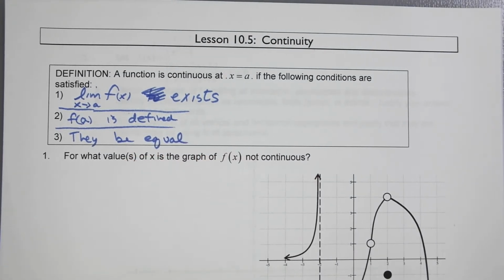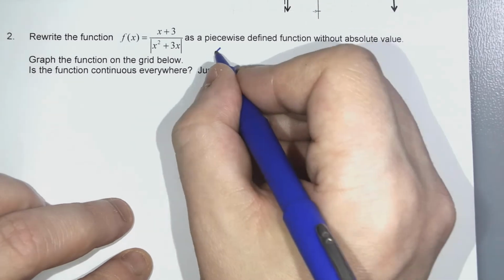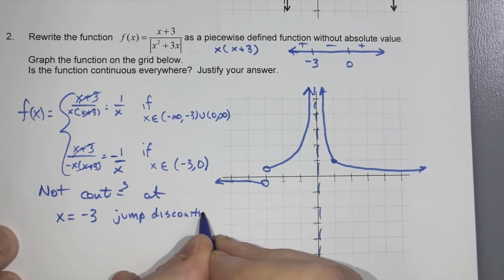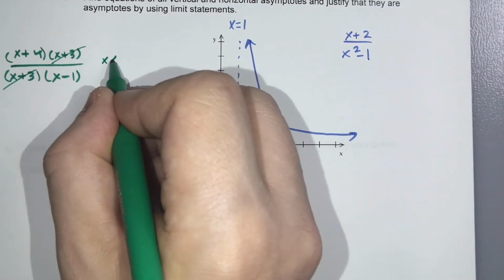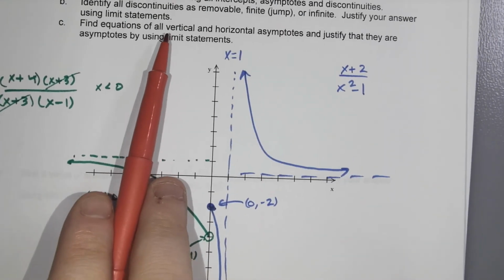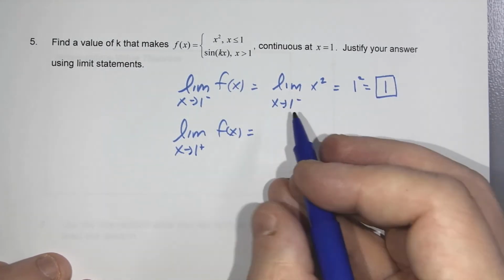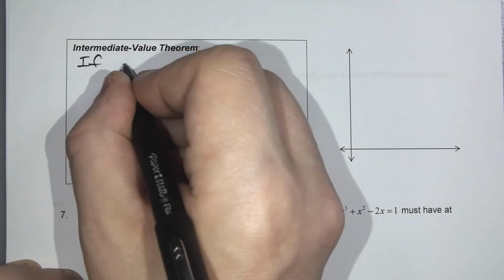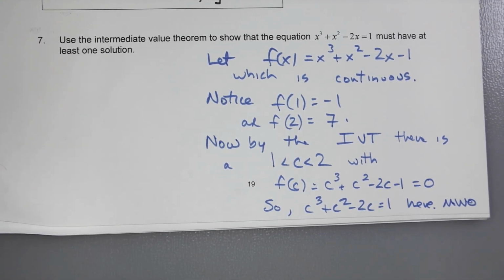Continuity with Limits: Precalculus Unit 10 Lesson 5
Continuity with Limits